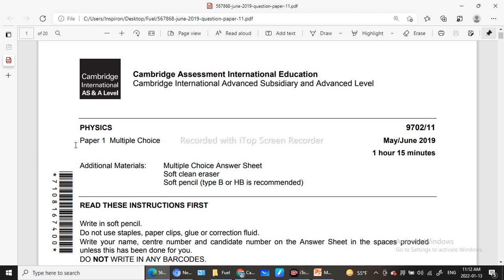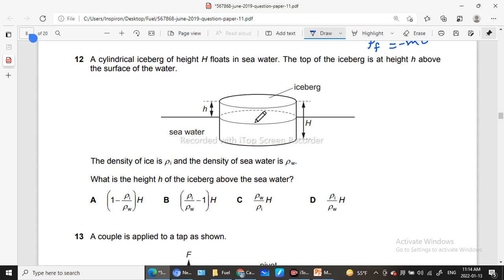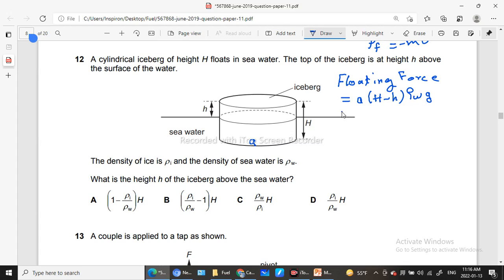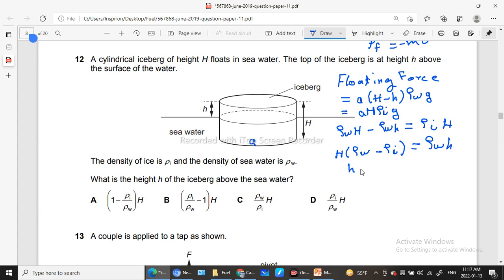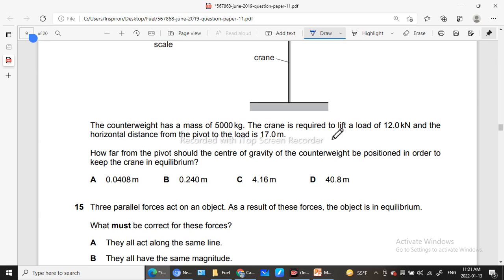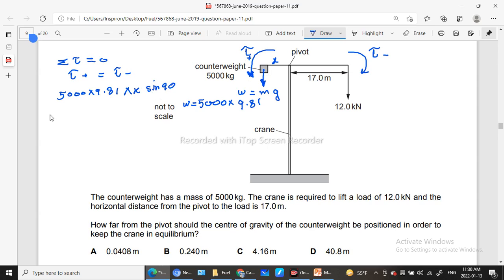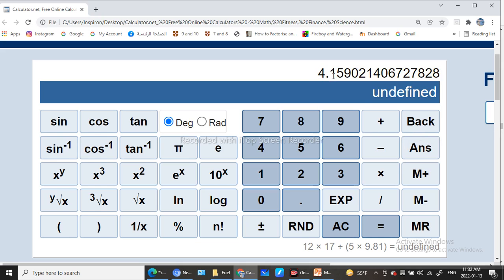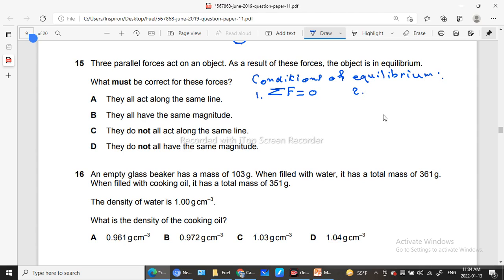Physics Paper 1May June 2019 Q10 to15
Solution and discution :Physics paper 1, May/June 2015 , questions 11-15